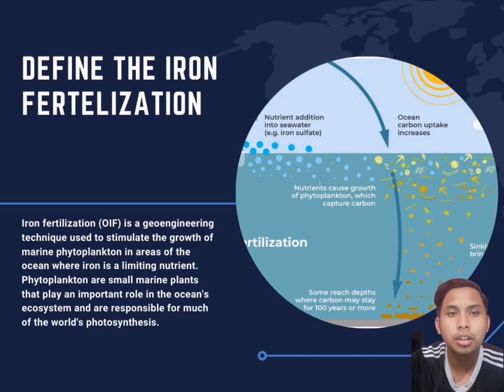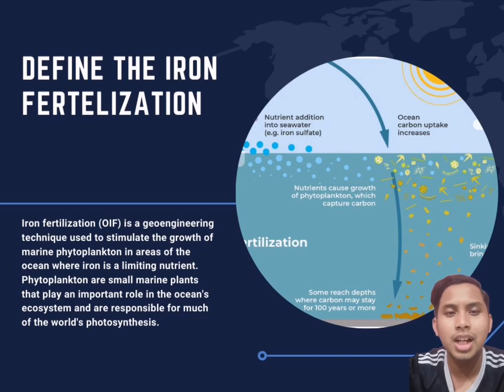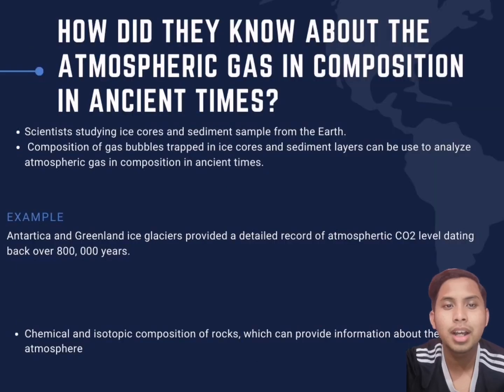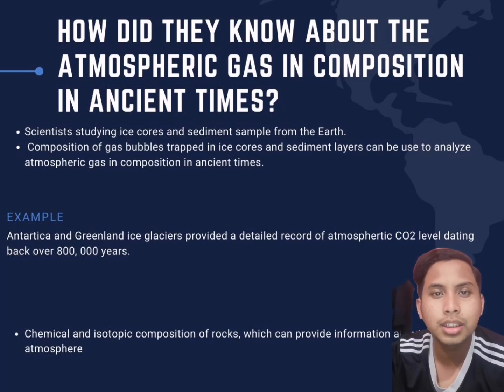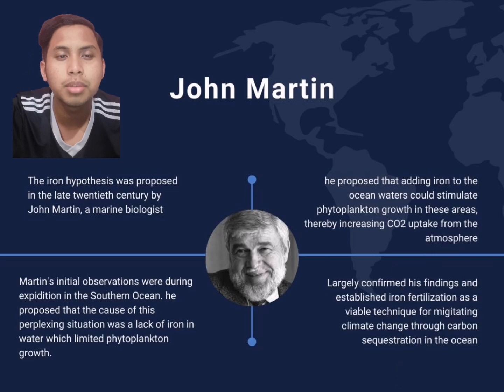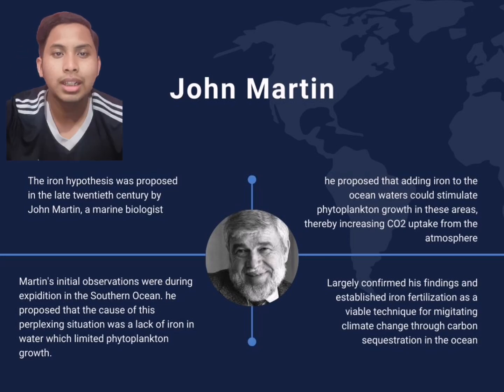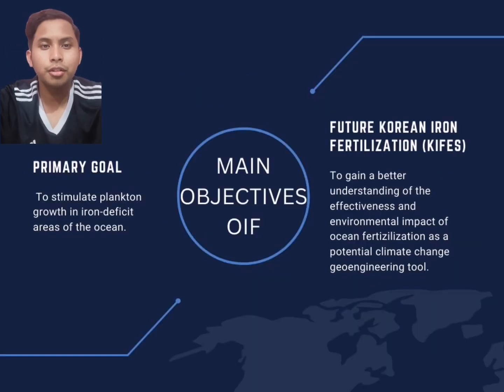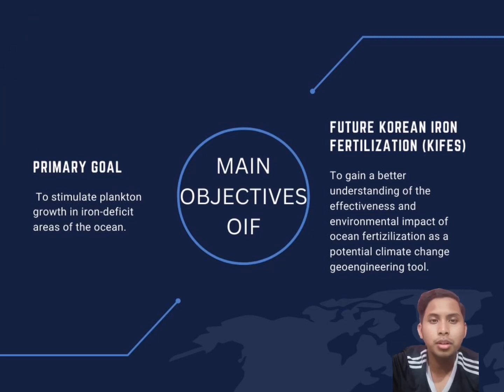Ocean Iron Fertilization (OIF) MMB3323 MOHAMMAD IQBAL BIN MOHD LOKMAN (S62882)